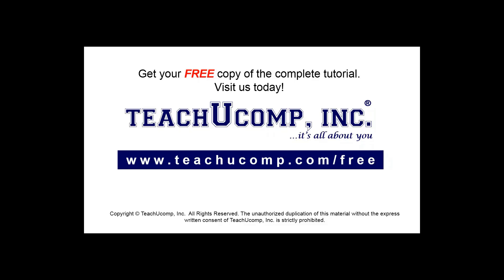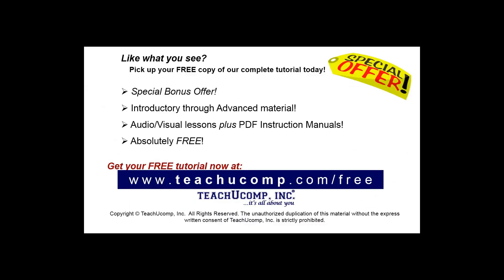Learn How to Use Immersive Reader in Microsoft Edge in Windows 11: A Training Tutorial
Learn how to use Immersive Reader view in Microsoft Edge in Windows 11 A clip from Mastering Windows Made Easy.